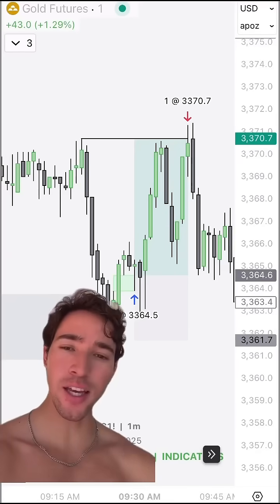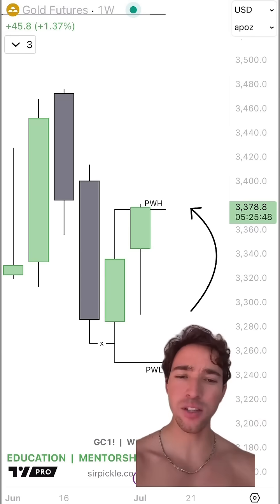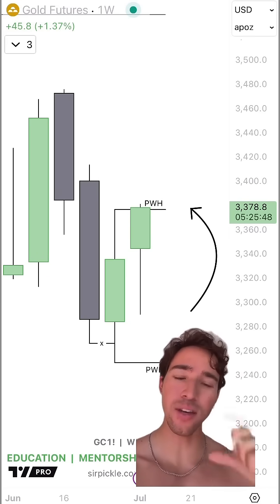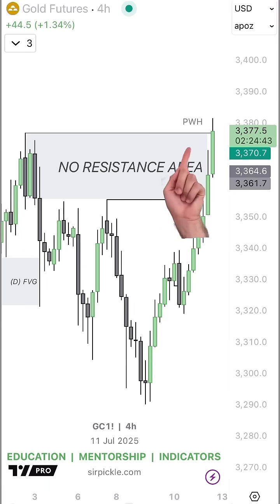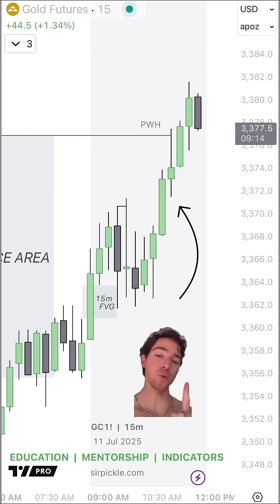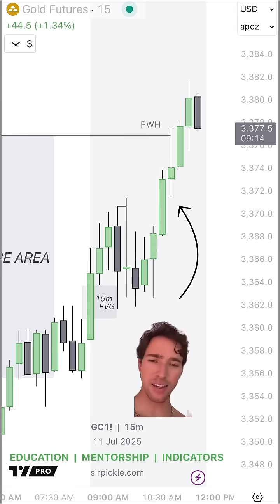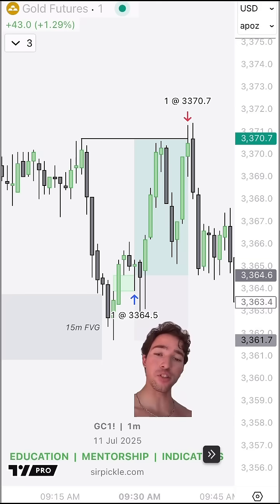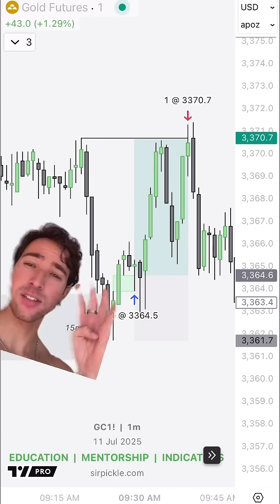This is my super simple 4 step trading model… the Pulse Model🫀tradingtips